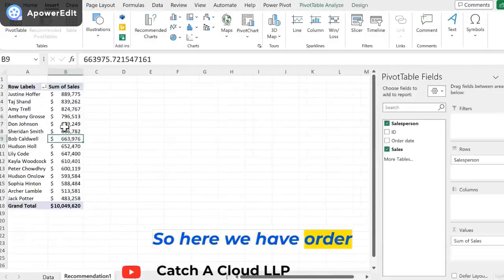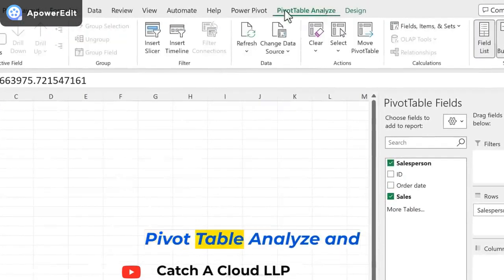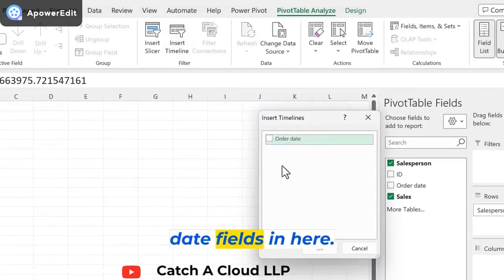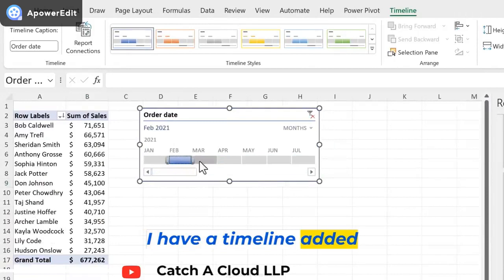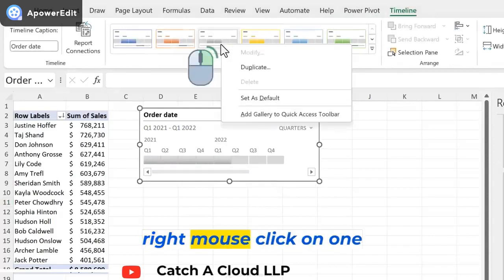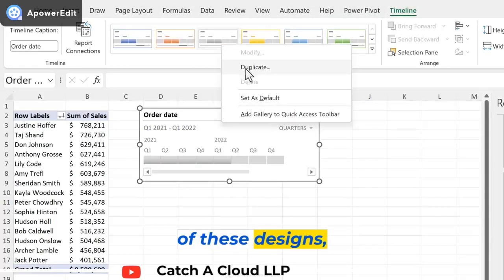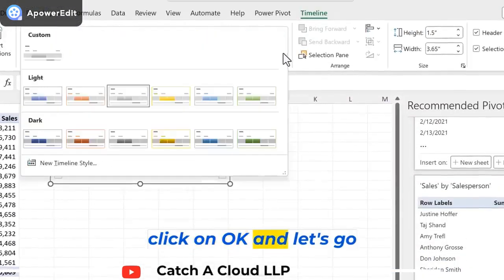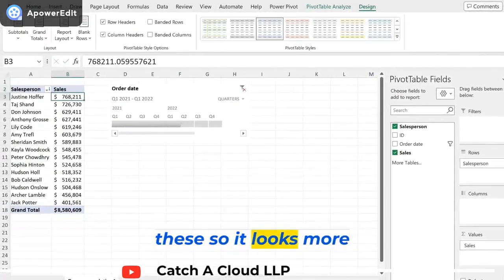USE OF TIMELINE IN EXCEL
Timeline View is an interactive visual layer in Sheets that can help you manage many project parts, such as Project tasks. Marketing campaigns. Schedules.

Creating a Timeline in Excel
In the "Insert" tab on the ribbon, select "Smart Art" from the "Illustrations" section.
In the left pane of the new window, select the "Process" option, then double-click one of the timeline options, or select an option and select "OK."
Your timeline will appear on the spreadsheet.